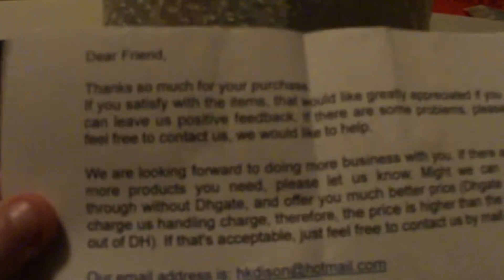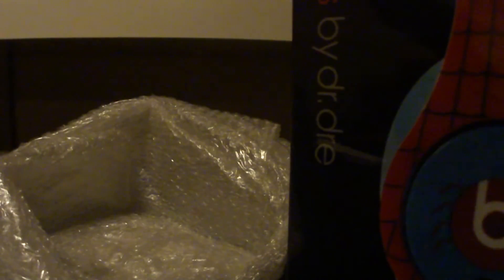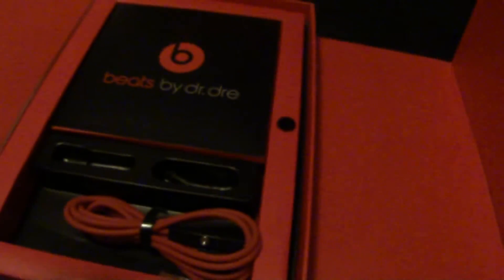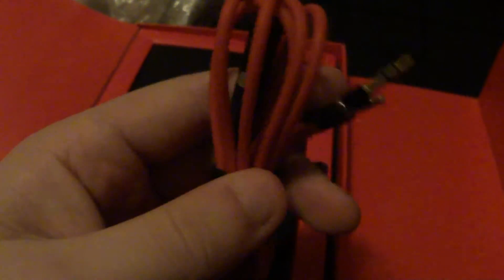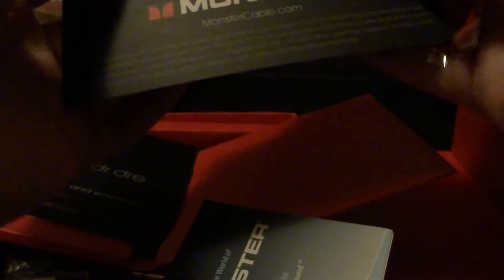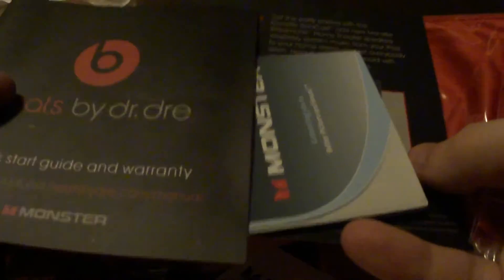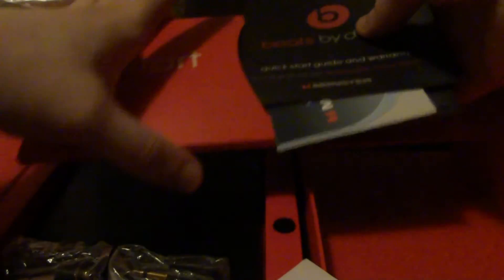NEW Spiderman Beats Studio Unboxing and Overview [HD] 2013